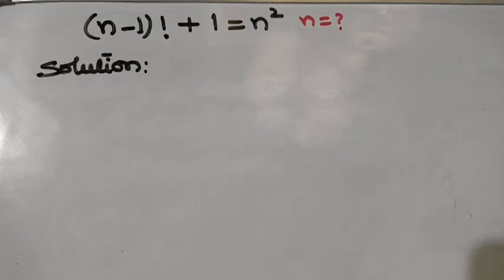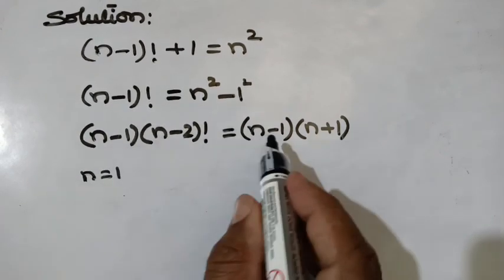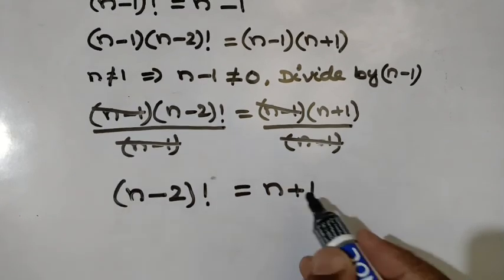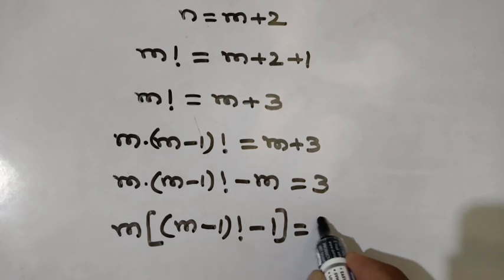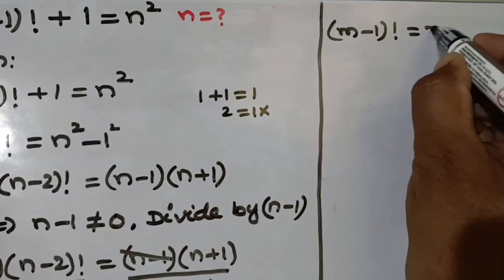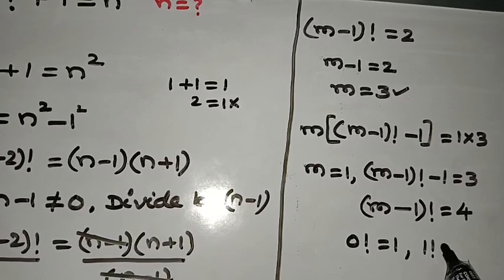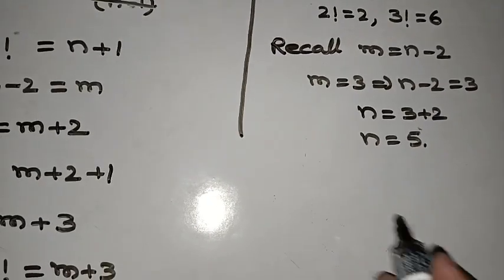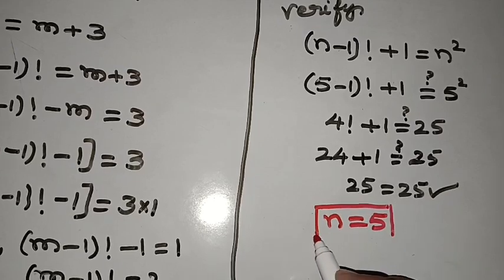Nice Math Olympiad Problem| Factorial problem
Nice Math Olympiad Factorial Question|
Harvard University Admission Interview Tricks| can you solve ?
Hello my Wonderful Math family 👋

☞ If you like this video about Harvard University Entrance Exam Problem Solving.